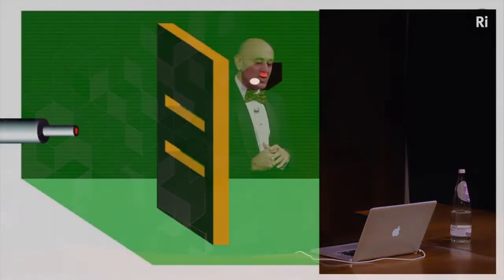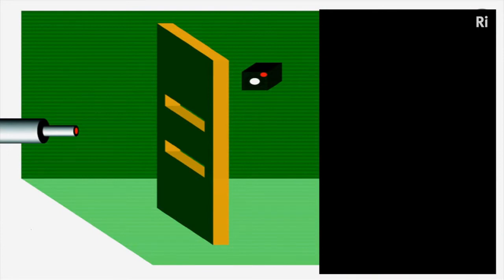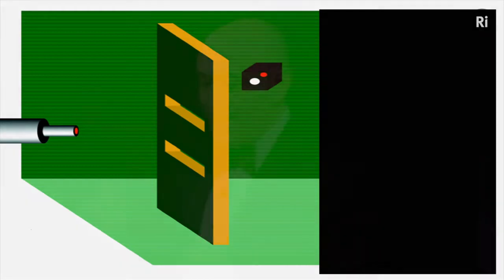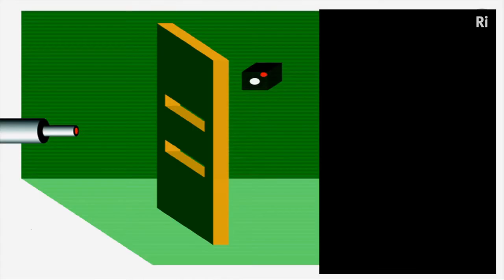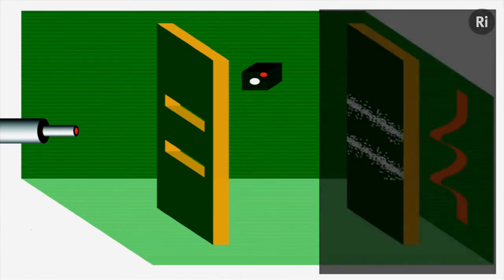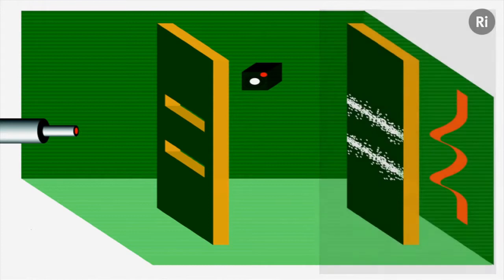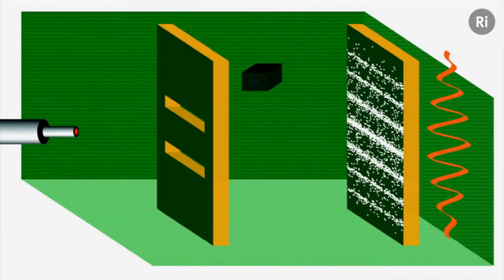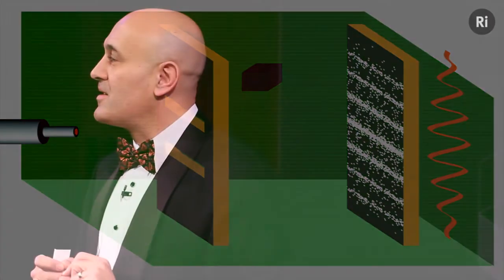이중슬릿 실험에서의 관찰자 효과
관찰자 효과는 나타나지 않는다.